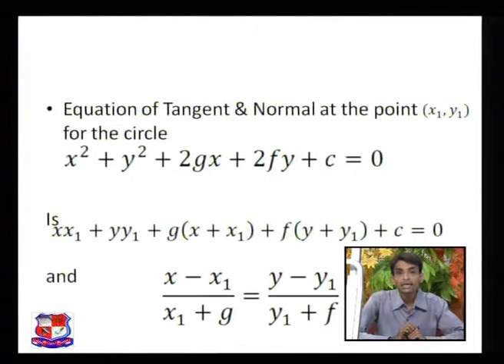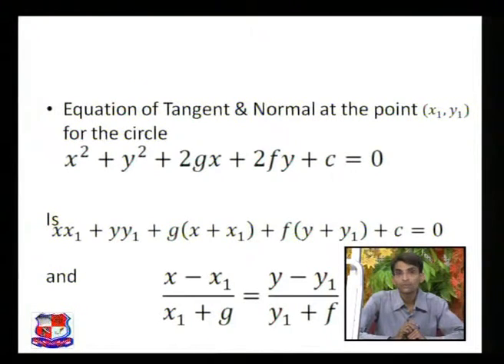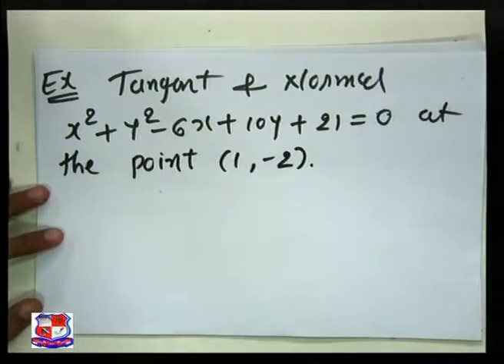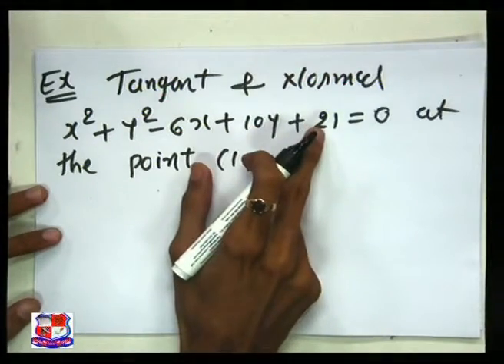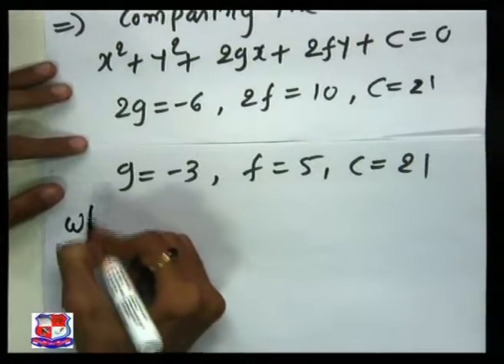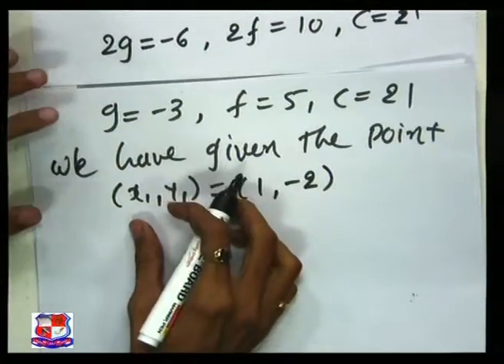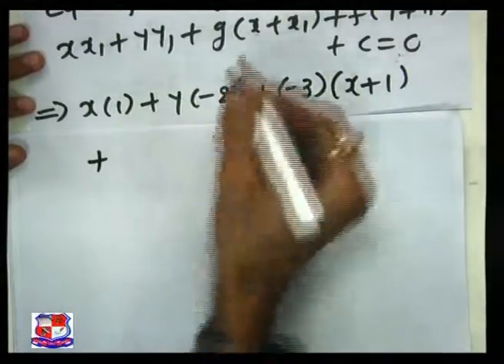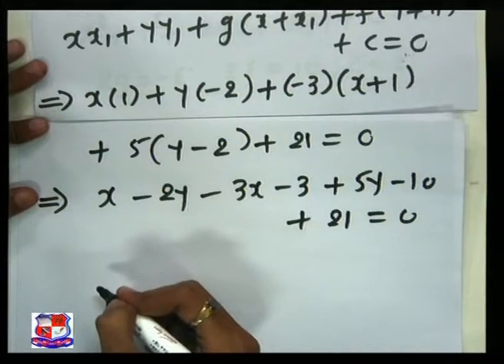Pragnesh Polara Advanced Mathematics Circle 2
Pragnesh Polara- Dr. Subhash Technical Campus, Junagadh- Advanced Mathematics- Circle- Frequently Asked Questions.